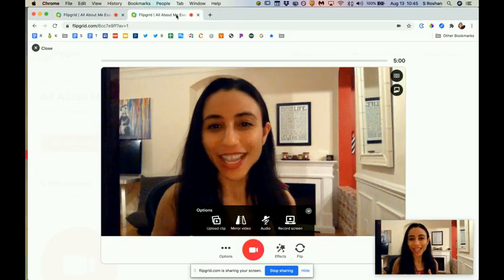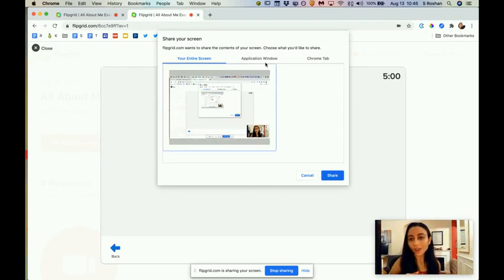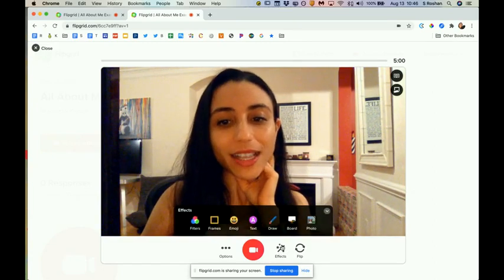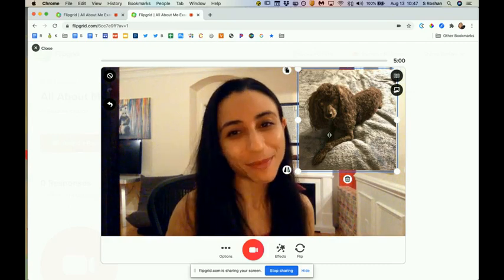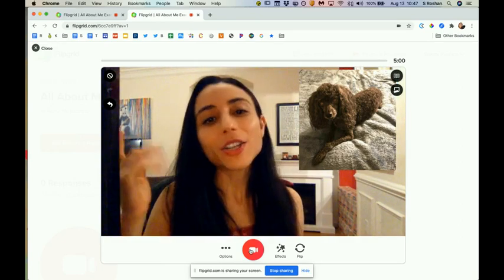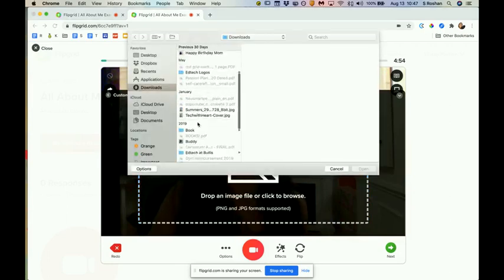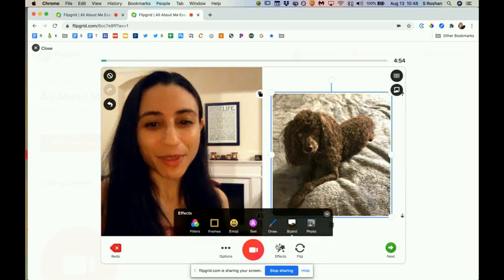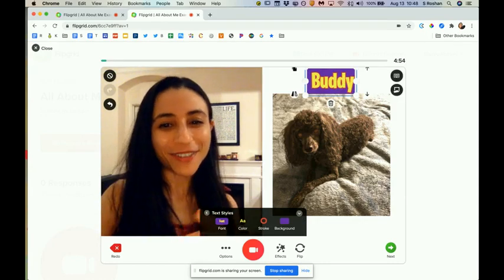Some Tips for Creating an "All About Me" or "All About This Course" Flipgrid